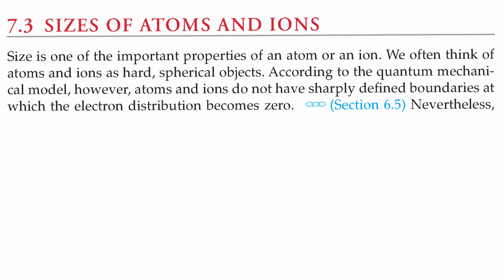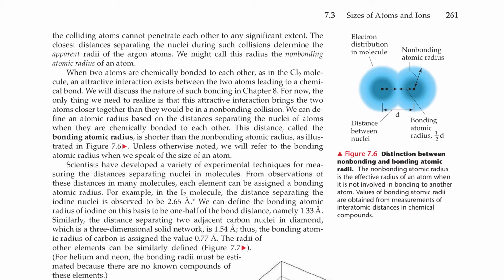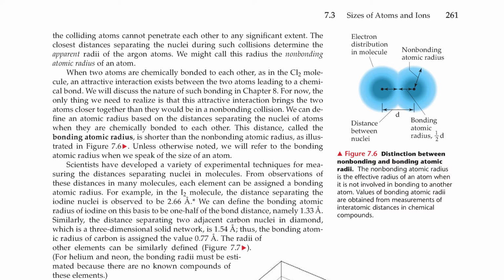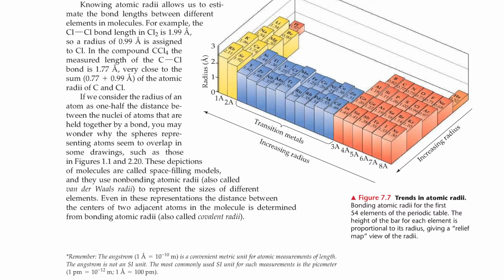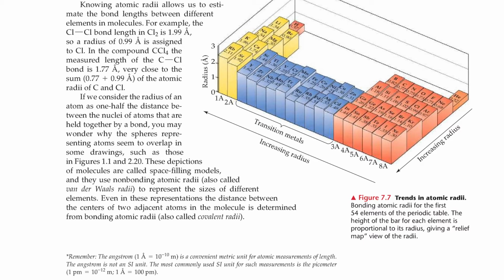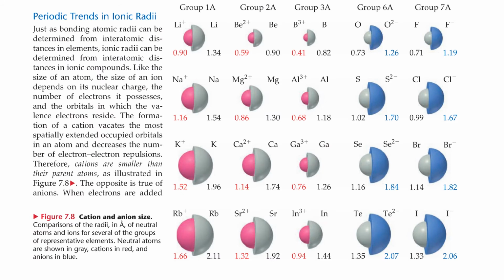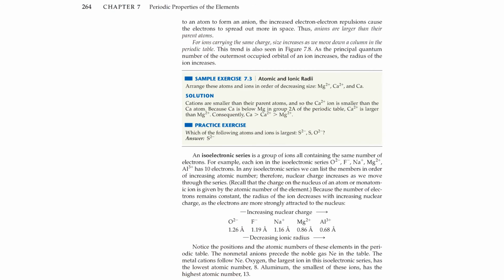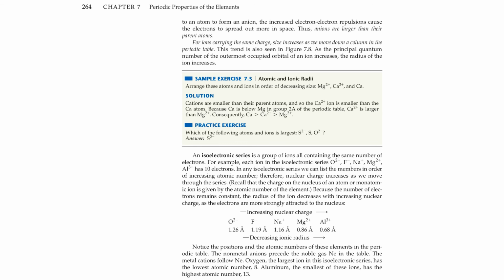7 3 Text Sizes of Atoms and Ions